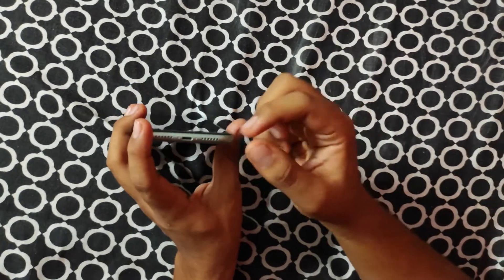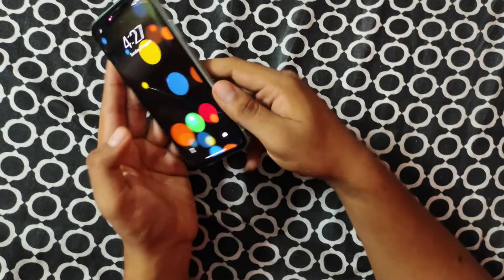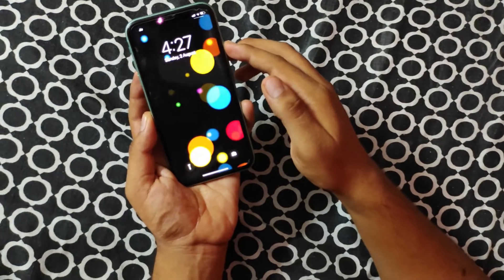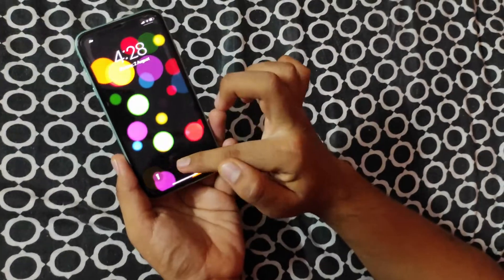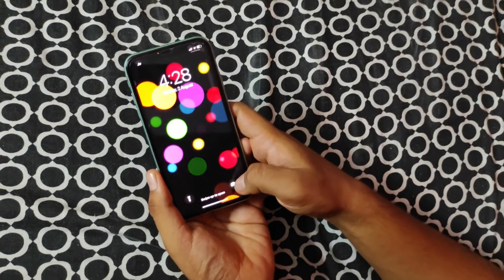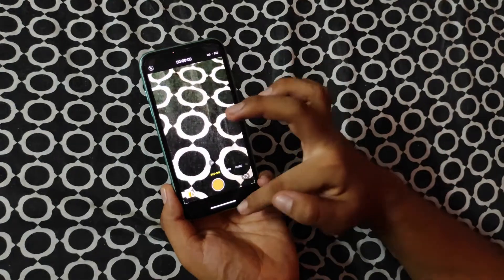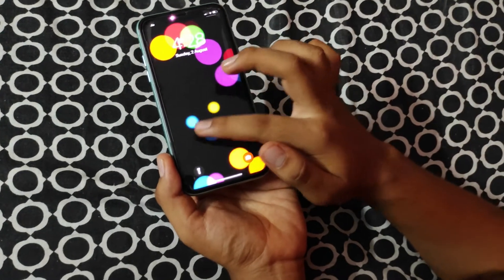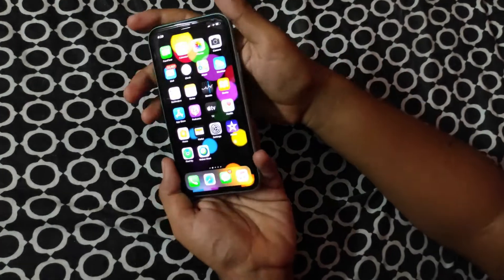How to unlock iPhone under 2 Minutes || Unlock Iphone 11